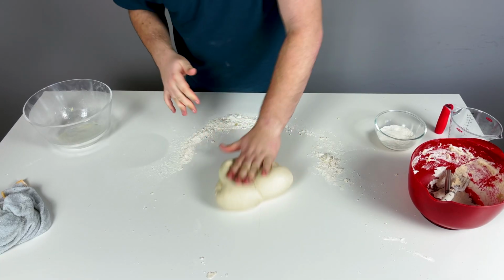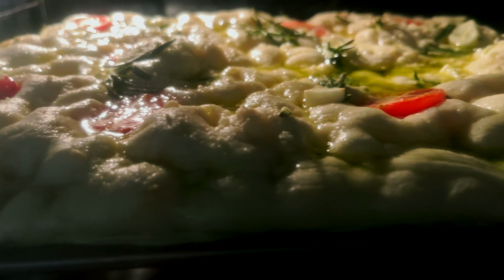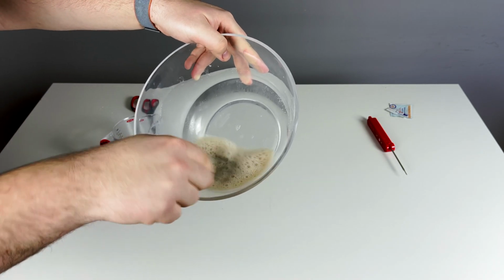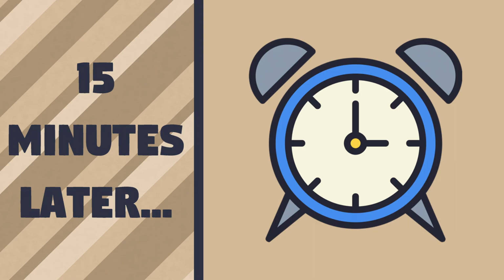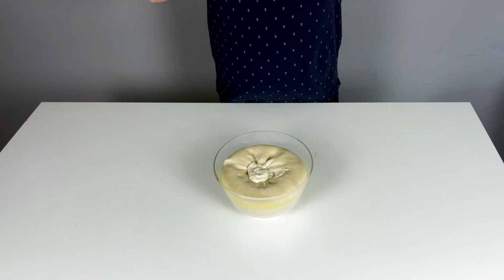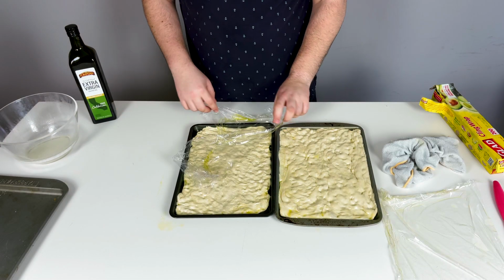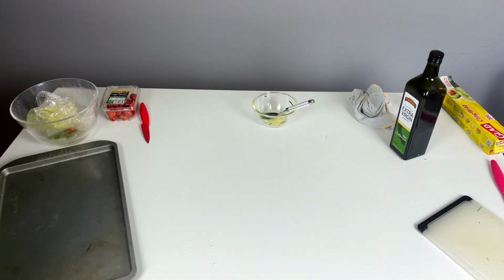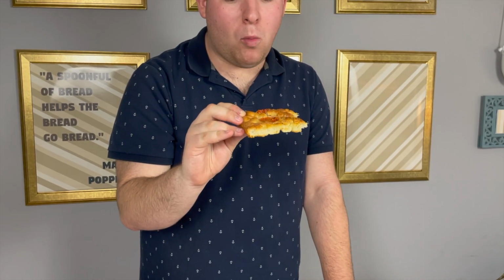Savory Focaccia Bread Recipe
This is THE video to watch if you want to start making homemade bread. Follow my basic, easy instructions, and you'll have bread in no time!

My name is Jordan, and over the past few months, I've fallen in love with the art of bread-making. Bread is a beautiful thing. It's an art form. It's a thousand-year old tradition. It's simple in its ingredients list, but don't let that fool you. A truly wonderful bread is made with love and care. And more than a touch of technique.

By the end of this video, I want you to feel empowered to make bread yourself.

It's a challenge, but I'm confident that you can do it.

If you've never made bread before, this video is the place to start. I'm going to give you instructions from start to finish on how to create your own beautiful Focaccia bread.

If you've never heard of or tried Focaccia, it's an Italian flat bread. Why did I choose that for this video? Well, Focaccia bakes in a baking sheet. You probably already have one of those. So no need to invest in any new equipment.

It's also got a simple ingredient list. Seriously, this bread only needs 6 ingredients. And one of them comes from a tap in your home.

You won't need any fancy equipment, not even a stand mixer. Sorry, Becky. Don't worry, Becky will be back.

And lastly, Focaccia is one of those recipes that will trick people into thinking you're better than you are at making bread.

So let's get to work. Welcome to Bread With Me.

Bread With Me is your new go-to YouTube channel for weekly bread videos. In this video, Jordan shows you how to make Irish Soda Bread. Bread With Me seeks to educate bread-makers, new and old, on bread-making techniques, new recipes, and all things bread.

Tried this for yourself? Tag me on Instagram @breadwithmeyt with your creation.

~~~MY GEAR~~

KitchenAid stand mixer

OXO measuring cups

Glass bowl set

Bakeware set

Silicone loaf pans

OXO pastry brush

~~~ RECIPE ~~~

Ingredients/grocery list:

- 1 packet of active dry yeast
- 1/2 cup of warm water
- 2 1/2 more cups of lukewarm water
- 6 cups of bread flour
- Choice of toppings, I used garlic, olive oil, rosemary, Parmigiano Reggiano, and halved grape tomatoes

Aaaaaand that's really it. Simple!

Rough instructions (watch the video for A LOT more detail)

1. Bloom yeast
2. Mix in flour/hydrate fully with a fork in bowl
3. Knead on table for 5 minutes
4. Let rest for 10 minutes
5. Knead for another 15 minutes, until gluten develops well
6. Rise til doubled in well-olive-oiled bowl, cover with moist towel
7. Fold, transfer to pan & shape
8.  Prove a second time
9. Add toppings
10. Bake for 30-40 minutes, until browned... top to bottom of oven
11. Cut and serve! Enjoy!
12. Tag me on instagram @breadwithmeyt